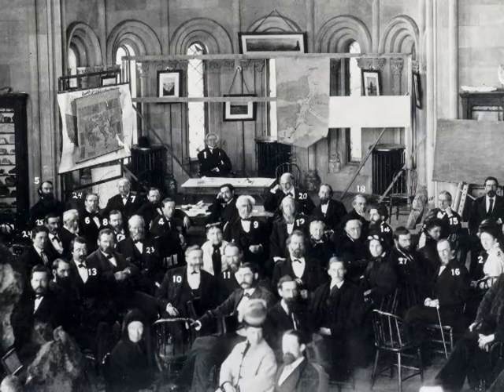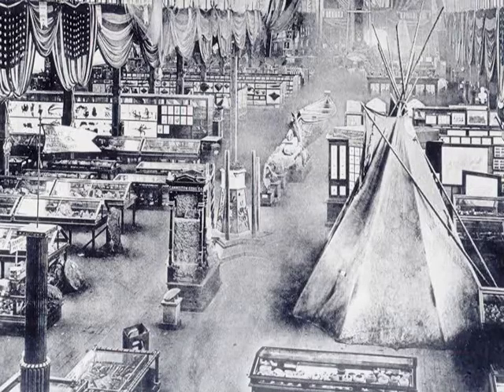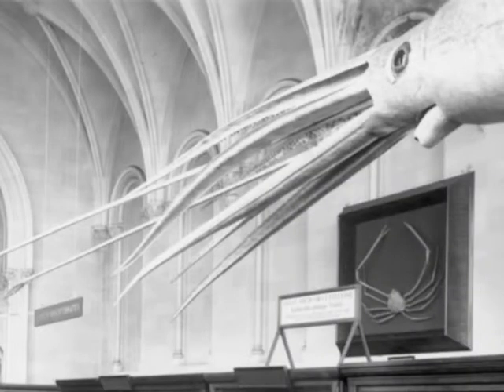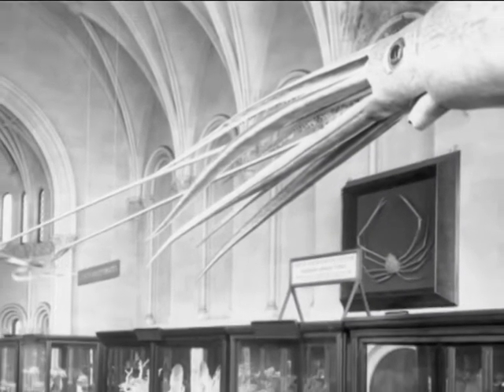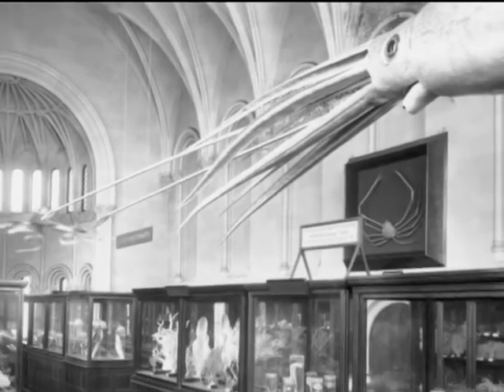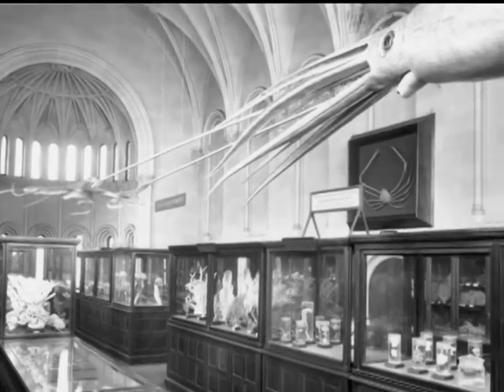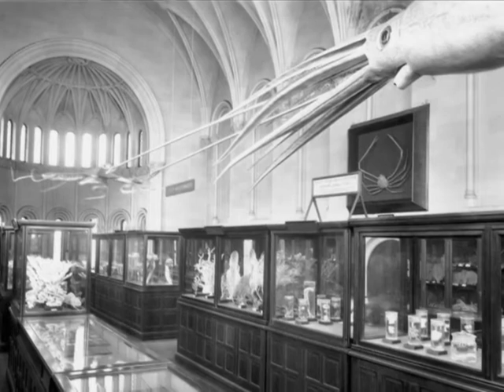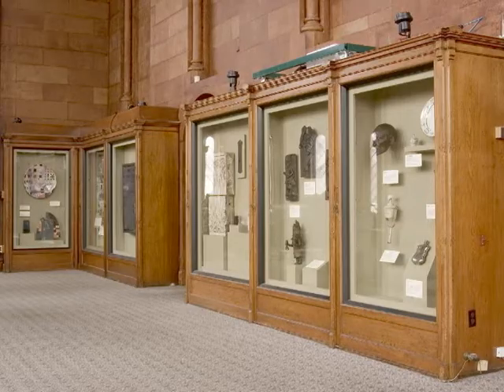Smithsonian Institution Castle: The Commons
The grand, well-lit Commons resembles the chapels of English academic architecture, but the space was always intended for secular use. The room, known as the West Wing for most of its history, has seen many other uses since its initial service as a library.  In 1871, one of the earliest meetings of the National Academy of Sciences was held here.  Mineralogical specimens, exhibits from the 1876 Centennial Exposition, and marine invertebrate specimens all found a home at one time or another in this space before the entire west end and main hall were closed for renovation from 1914 to 1916.  When the Commons reopened to the public, graphic arts exhibits were on view there. Those exhibits were transferred, in 1963, to the Museum of History and Technology, now the National Museum of American History, Behring Center. In subsequent decades, a restaurant was housed in the Commons.  Today, the exhibits in this room provide a sampler of objects from Smithsonian collections.